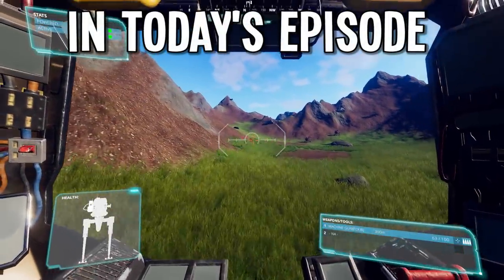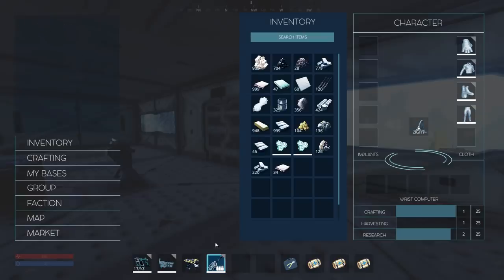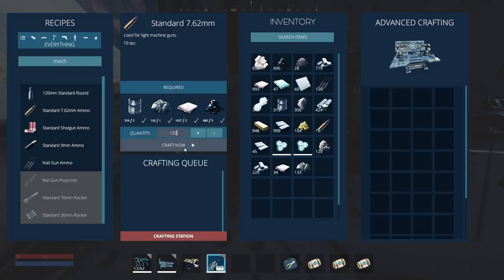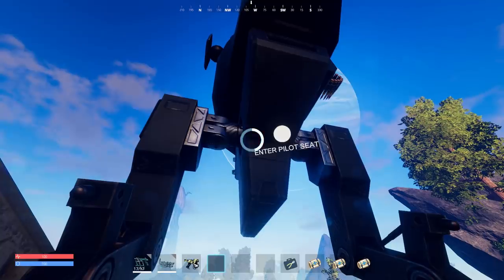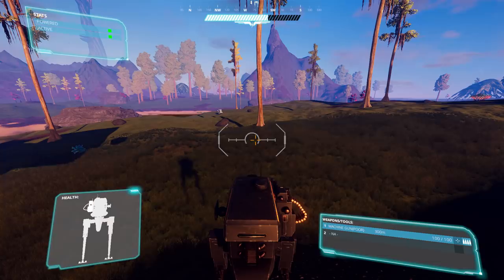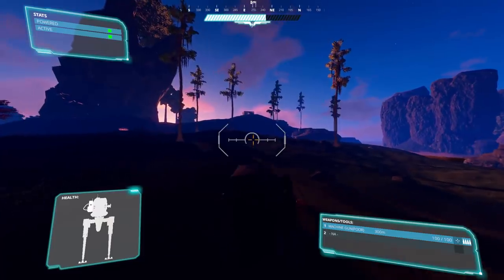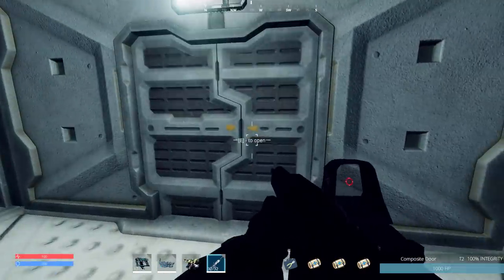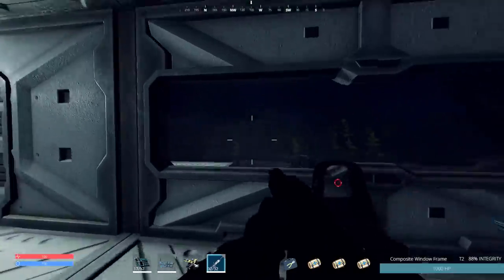SCOUT MECH MACHINE GUN and ASSAULT RIFLE - Pantropy Gameplay - Ep 4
Let's play Pantropy! In this episode, we craft a Scout Mech Machine Gun and an Assault Rifle and hunt aliens! We also use an autominer!

Pantropy is a science-fiction based multiplayer game for players who want to make their own story. You’ll need to band together to thrive in this lush and dangerous world. Luckily, there are factions just waiting to welcome you into their ranks. Are you going to grind resources and craft a powerful mech? Or maybe you’d prefer to set up a mining station to do the hard work for you and hunt down enemy factions instead.

Players spawn on the outer regions of the island and must travel deep into enemy territory in order to get the greatest loot and highest value ores. In the centre of the map, mobs are powerful and won’t hesitate to pick off lone travelers as battles rage across the landscape. With multiple biomes to conquer, a vast range of weaponry, and highly customisable bases, Pantropy is not for the soft-hearted. Whether you build your base above or below ground, enemy factions will come for you.

FEATURES
● In-depth crafting system
● Faction based gameplay
● Farming automation
● Complex base building
● Anti offline-raid system
● PVE and PVP
● Personal modular mechs
● Global events
● Battle-based gameplay
● XP systems and rewards
● Multiple biomes
● Multi-crew vehicles
● Faction quest system

PANTROPY GAMEPLAY
Pantropy transports players to an alien world rich with natural resources and dangerous lifeforms. Skilled-based FPS gameplay means that you’ll need to react quickly to enemy attacks. Get ahead with advanced building mechanics and a sophisticated resource collection system but remember this: only the strongest will survive.

Players must scavenge for resources to craft tools, weapons, armor, vehicles, and buildings to protect themselves from the vicious alien fauna. Quests and crafting mechanics encourage players to brave the dangers of Pantropy to the gain experience needed to create powerful items. Crafted gear and implants will enhance players’ abilities but teamwork will reign king. Get ahead of the competition and ride with your buddies in multi-crew aircraft and mechs. Players are rewarded for their base-building abilities because when they’re logged out their structures cannot be raided. However, these buildings will start to decay if they’re not visited again soon.

Group with friends to explore the environment and discover a world which bites back. Cooperation means increased odds of survival and the chance to acquire highly sought after resources. On a larger scale, players ally with factions and join wars for land and ores. Pantropy has no micro-transactions or in-game purchases. It returns to the roots of online gaming where players earn rewards through skill and determination, not dollars. The alpha phase of Pantropy runs on a dedicated server hosting up to 50 players on a 64km² map. Future releases will support higher populated servers, larger battles, and more powerful discoveries.